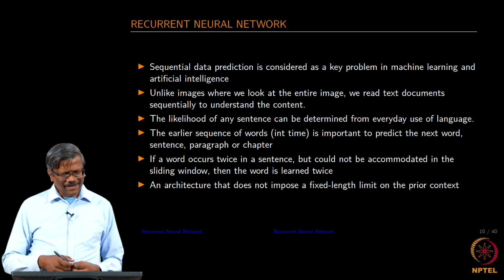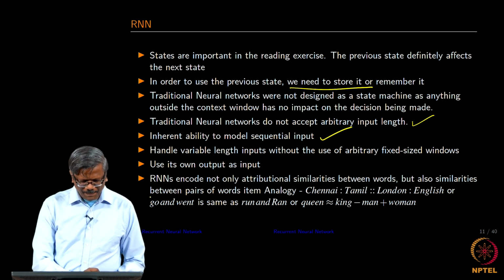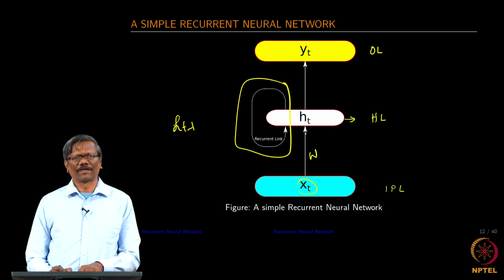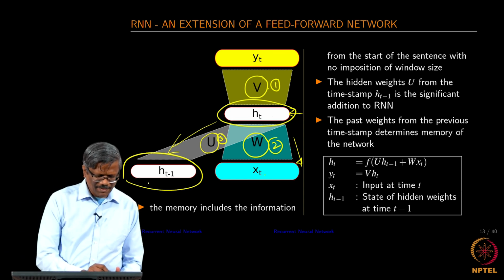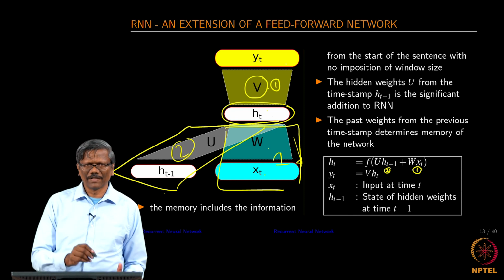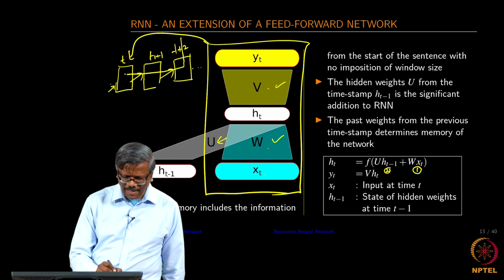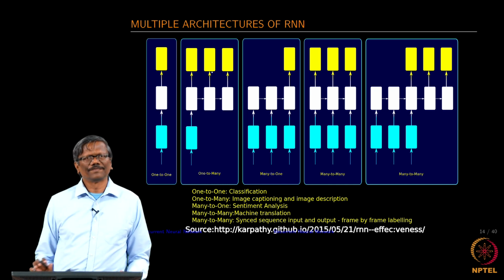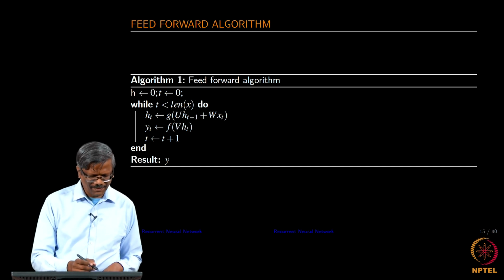Introuduction to Recurrent Neural Network